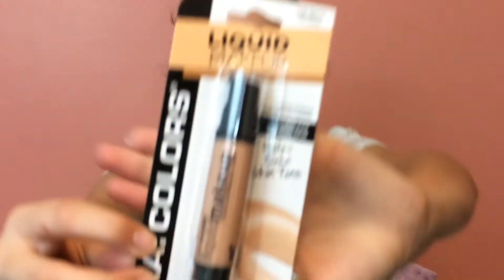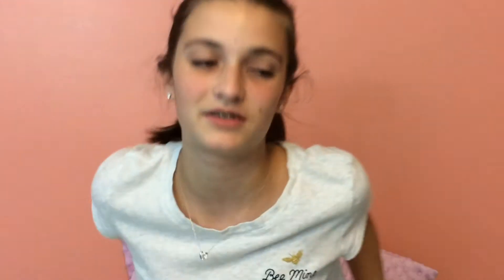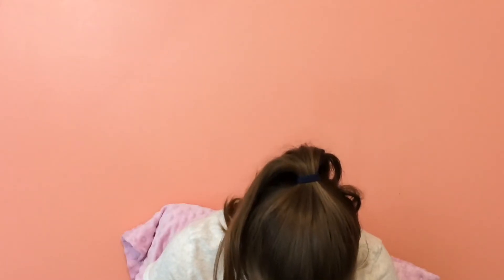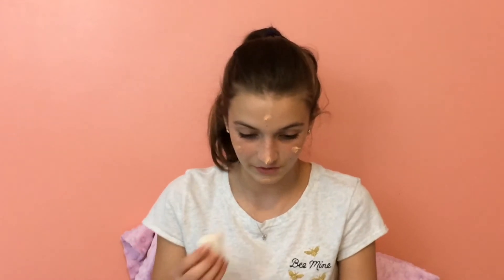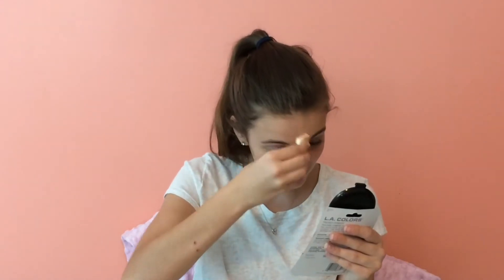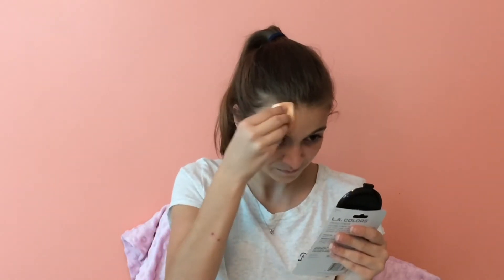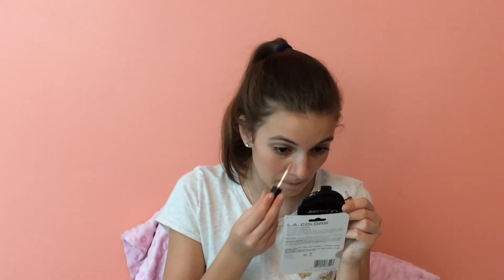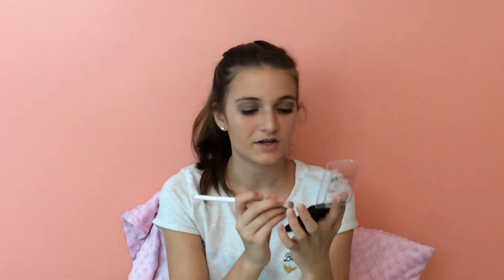Testing out DOLLAR TREE makeup?!💸🌲💄| Kyky Babb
Hey y'all! I hope you enjoyed this weeks video and as always give it a big thumbs up if you enjoyed. And remember to Never let Fear decide your Fate!